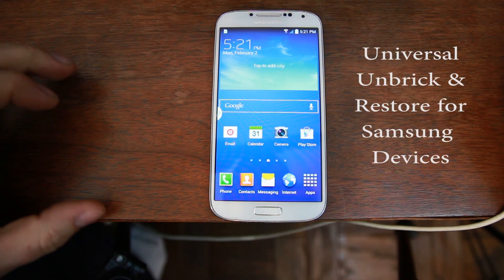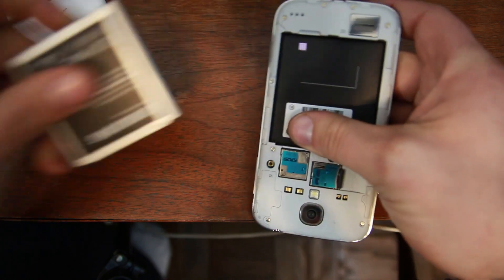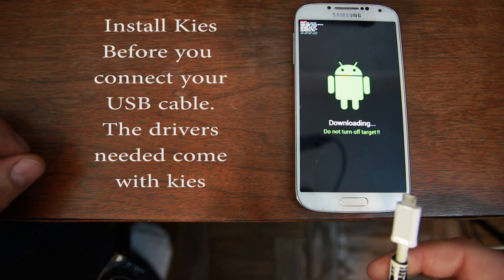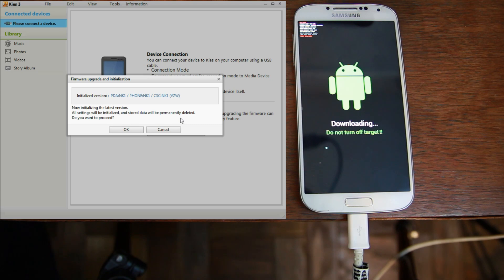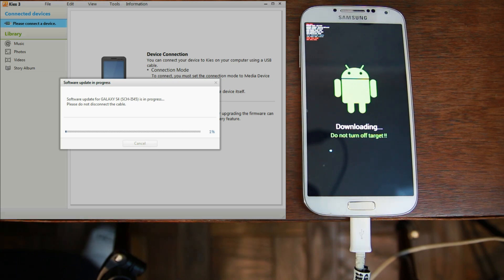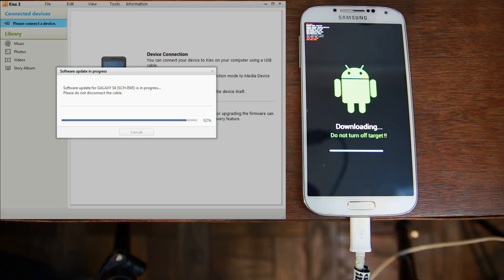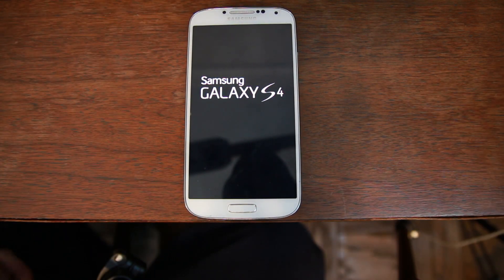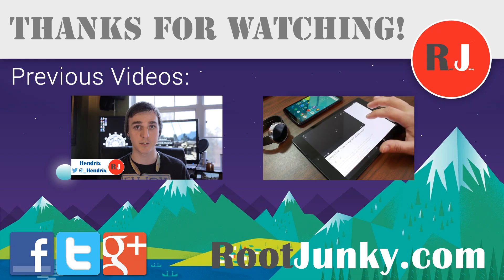How to Unbrick or Restore your Samsung Firmware with Kies, Universal Method works on all devices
How to Unbrick or Restore your Samsung Firmware with Kies, Universal Method works on all Samsung devices. Click show more to see all the links you will need.

My son's channel is called junky jr. It is a small channel and he's working hard on it and uploads often so go check his channel out :)

Link to the Samsung Kies and kies 3 program
Link to my post on using this tool along with other ways to unbrick your Samsung device.
Link to the samsung drivers if or some reason Kies isnt installing them correctly